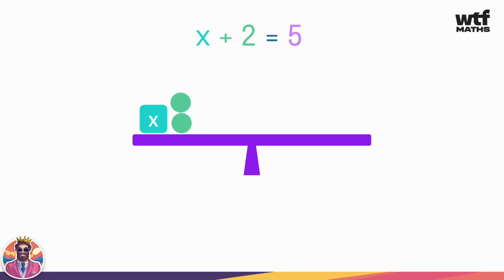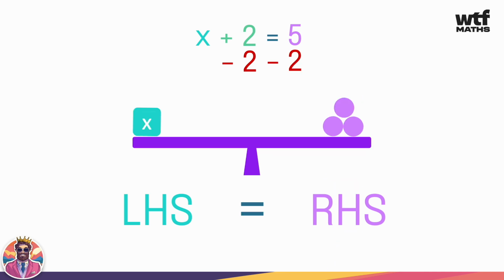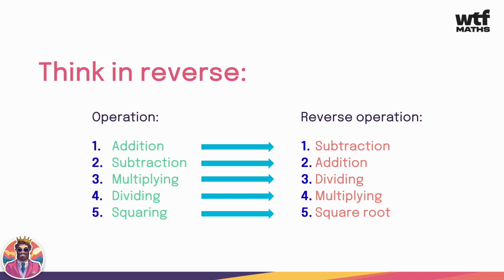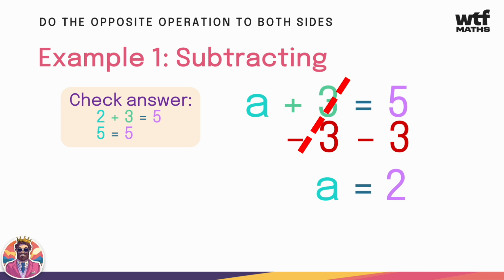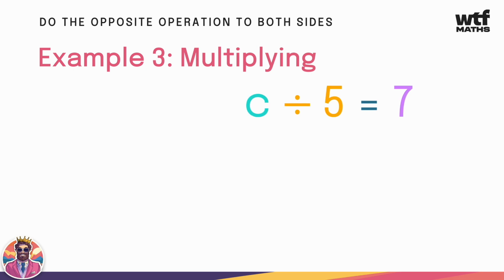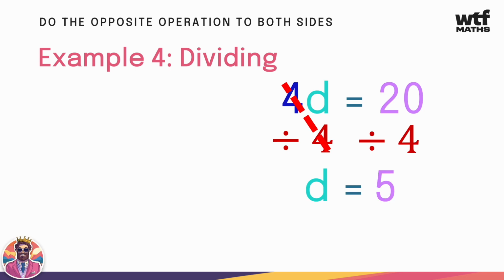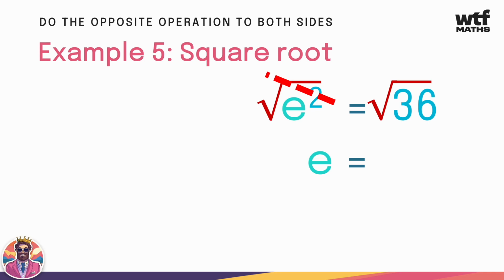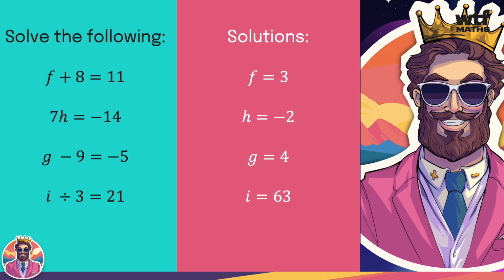How to solve one step equations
Year 11 Applications course.

Today we will learn how to solve basic one step equations by applying reverse operations.

0:00 - Introduction
0:11 - Solving an equation (visual example)
0:22 - How to substitute
1:27 - Thinking in reverse
1:50 - Example 1 (subtracting)
2:31 - Example 2 (adding)
3:02 - Example 3 (multiplying
3:31 - Example 4 (dividing)
4:06 - Example 5 (square rooting)
4:51 - You try (give it a go!)
5:05 - Solutions & outro